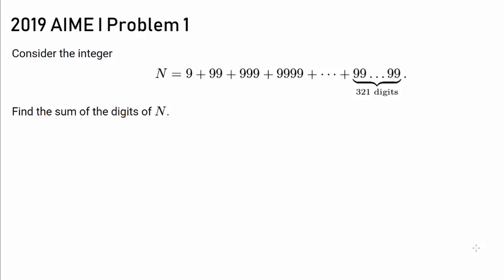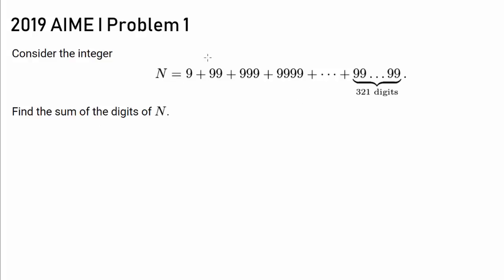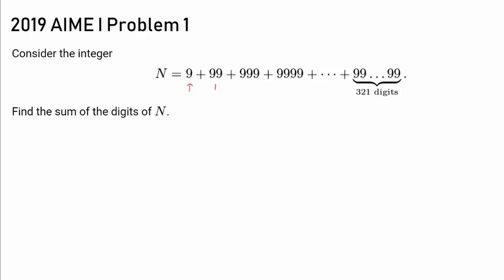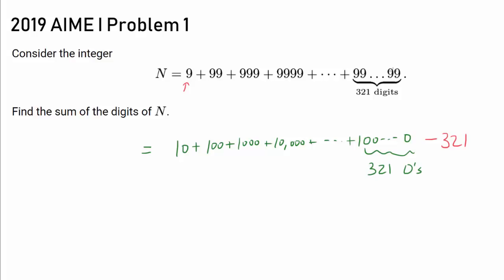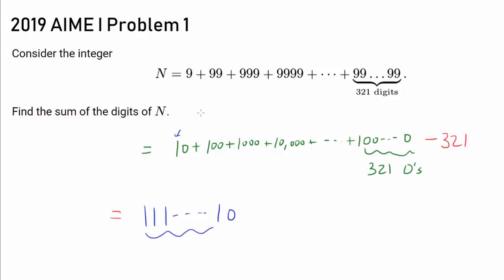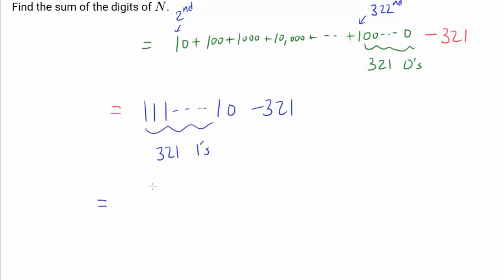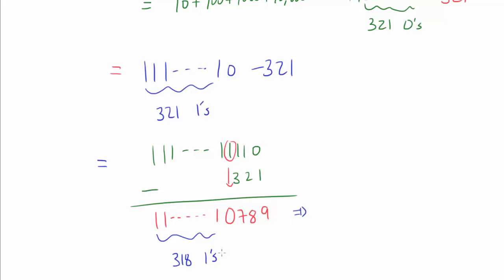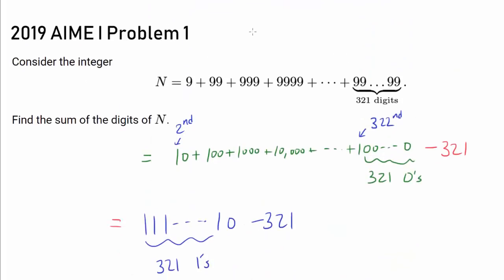Adding a Bunch of 9's (2019 AIME I Problem 1)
There are only 51,681 9's to worry about. How hard can this problem be?